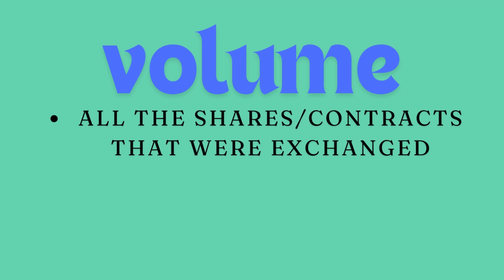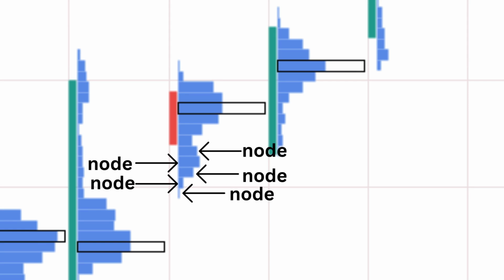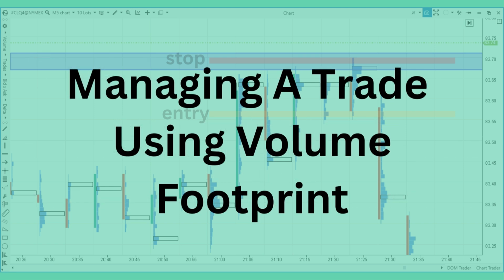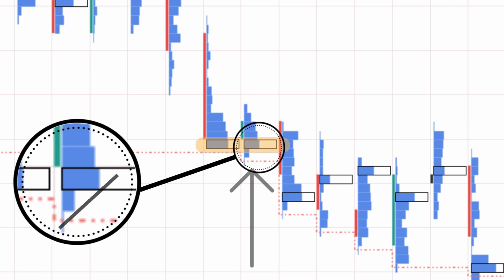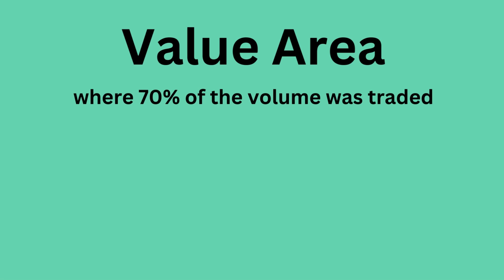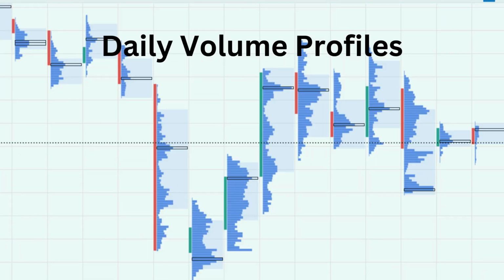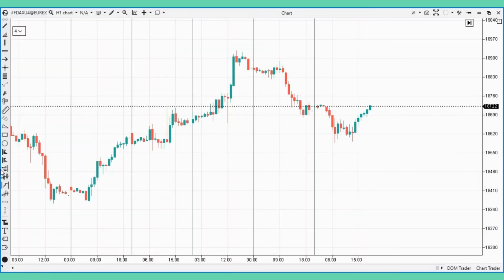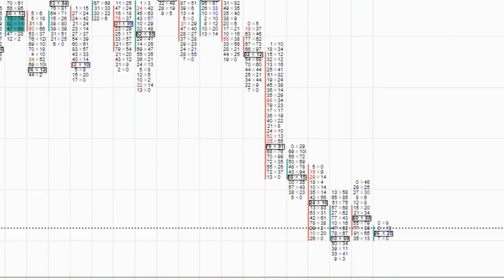Mastering Order Flow: Volume - Footprints and Session Profiles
Welcome to White Swan Finance!

In this video, we dive into volume. Understanding it and applying it to real charts. Consider this to be lesson 2 in our Order Flow Explained series. In this episode we will cover the different ways to view volume on your chart and how you can apply volume to your trading. Whether it be solely to find support and resistance levels, to use the volume footprint to find more precise entries and exits or both! Volume is a key part in order flow trading and is definitely something that you should be using. By the end of this video, you'll have a solid grasp of how to leverage volume for better trading decisions.

Understanding Order Flow
Utilizing Footprint Charts
Essential Trading Tips
Strategies to Become Profitable

00:00 | Intro
00:24 | ATAS - the platform I use for trading
00:35 | What Is Volume
00:55 | Most Common Volume Chart
01:20 | Volume Footprint Chart (volume at price)
01:55 | Volume Footprint Example
02:55 | Volume Footprint - Profile
03:08 | Volume Nodes
03:37 | POC
03:47 | CL (oil) Example Using High Volume Nodes
05:16 | Finding Targets
05:49 | Volume Footprint To Manage Trades
06:25 | Volume Profiles Explained
06:51 | ‘p’ Profiles
07:41 | ‘b’ Profiles
09:46 | ‘D’ Profiles
10:48 | Value Areas
11:37 | Engulfing Value Area + Trade Examples
13:15 | Session Profile
13:41 | Daily Volume Profile
14:01 | Intraday Volume Profile (session profile)
14:25 | Using Session Profile Example
15:56 | Using Custom Profiles
16:15 | Custom Profile Example
18:17 | Outro